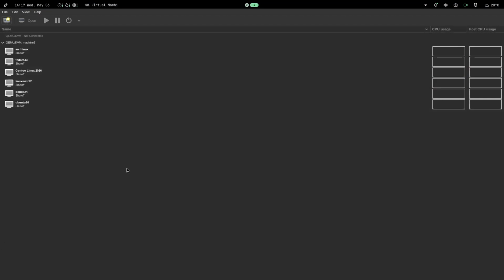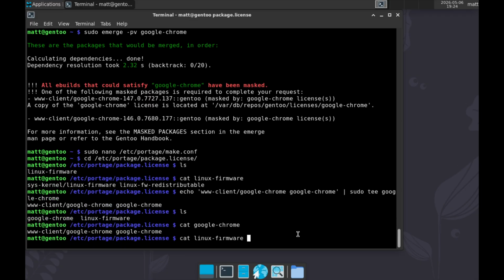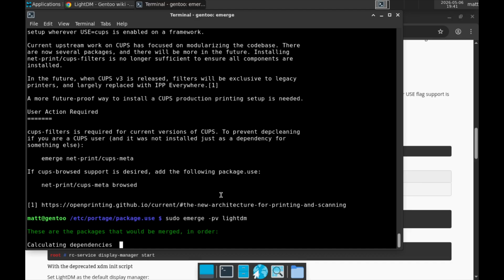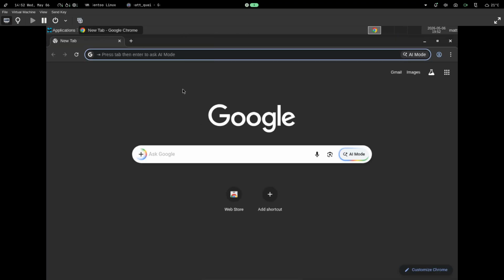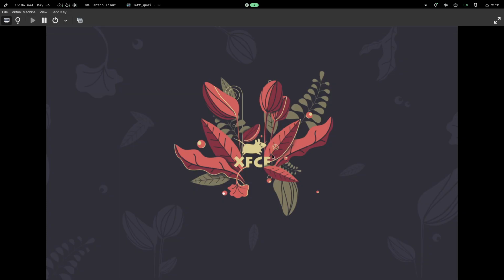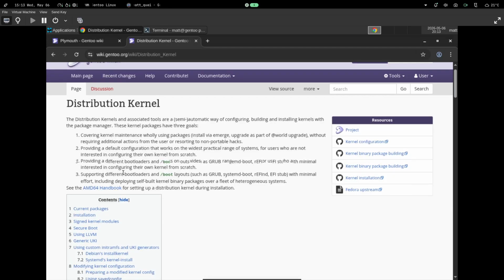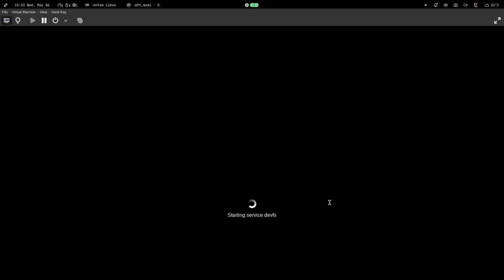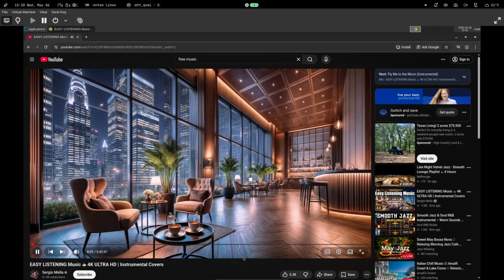From TTY to Plymouth: Adding a Graphical Boot to Gentoo OpenRC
The graphical-boot follow-up to ep 84. We installed Gentoo from stage3 in
  ep 83, put XFCE on top in ep 84, and today we close the loop: GRUB →
  Plymouth splash → LightDM → XFCE, with no TTY ever visible. Pure graphical
  boot path on OpenRC. No systemd.

    Also covered: installing Google Chrome as a binary package — the first
  time this build has touched a precompiled binary instead of an emerge-from-
  source. If you've been told "Gentoo can't run binary packages," this is the
  chapter that proves otherwise.

    Recorded live. The dbus USE-flag rebuild (chapter 17:36) is the part every
  "install LightDM" video skips — you cannot start LightDM until dbus has X
  and elogind USE flags on, and that means rebuilding world. We compile it on
  camera. Same with the Plymouth font issue inside chapter 31:36 that requires
  /etc/dracut.conf.d/10-i18n.conf with i18n_vars pointing at the keymap files.
  Both fixes are real Gentoo wiki landmines and both are resolved live.

    Hardware: same libvirt/QEMU VM as ep 83/84 — 10 logical cores, 32GB RAM,
  BTRFS root, distribution kernel.

    Previous episodes:
    - ep 83 — I Installed Gentoo From Scratch (the install)
    - ep 84 — Building a Gentoo Desktop From Scratch (XFCE on OpenRC)
    Both pinned in the channel.

    Chapters:
    00:00 Boot up & install Google Chrome (first binary package on Gentoo)
    11:36 Display manager primer: GDM vs SDDM vs LightDM
    13:06 Installing LightDM and the display-manager-init script
    17:36 First reboot fails — dbus needs X and elogind USE flags
    29:51 LightDM works end-to-end (graphical login → XFCE)
    31:36 Installing Plymouth + the OpenRC plugin (~amd64 keyword)
    40:06 GRUB quiet splash, GFX 1920x1080, GFXPAYLOAD=keep
    43:36 Browsing Plymouth themes — picking solar
    49:06 The graphical-boot reveal (GRUB → Plymouth → LightDM → XFCE)
    51:36 Wrap-up